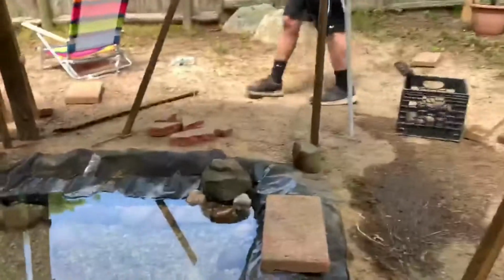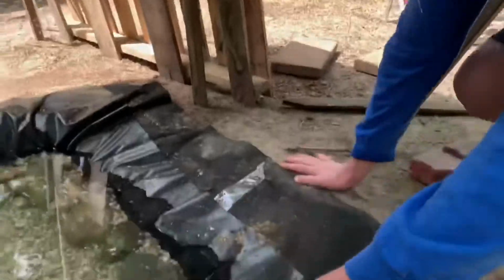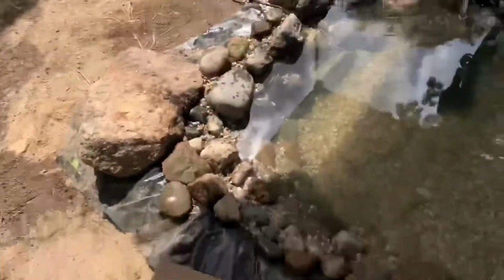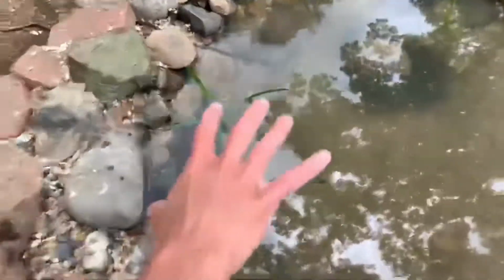Building My Friend HIS DREAM POND